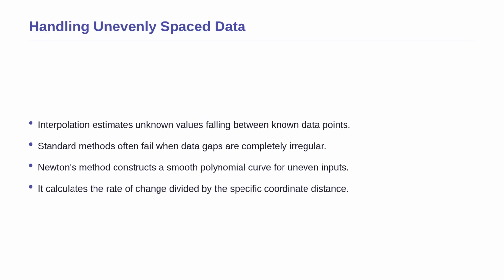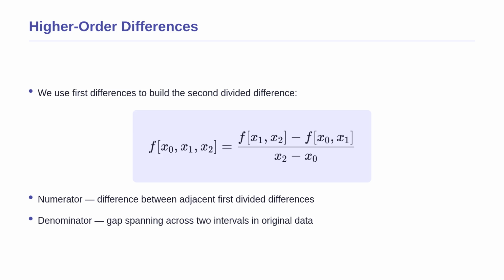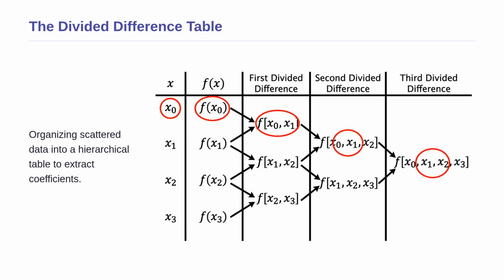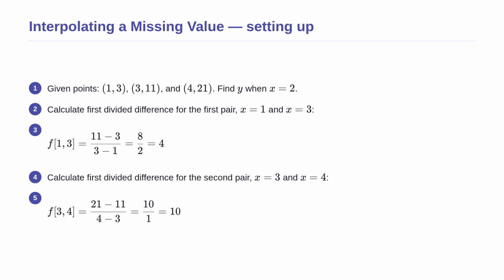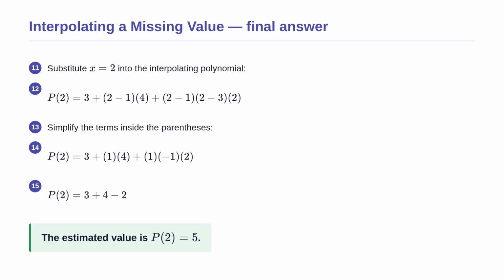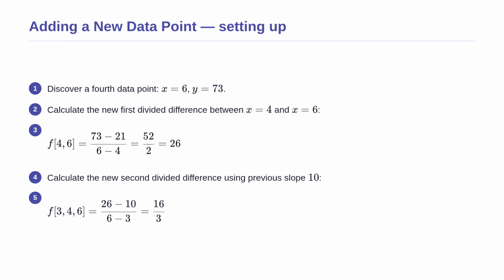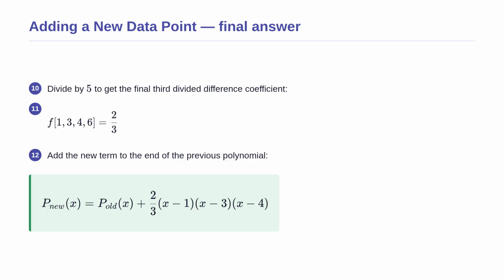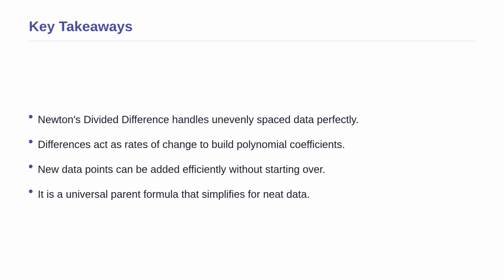Mathematical Analysis - Newton's Divided Difference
Video lecture on Newton's Divided Difference for Mathematical Analysis.